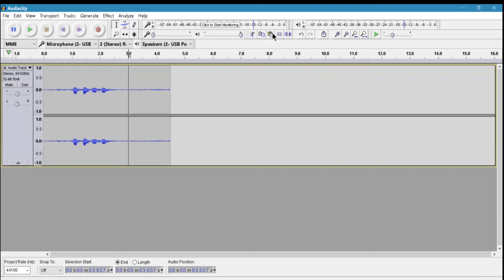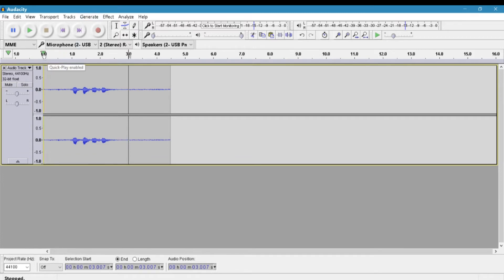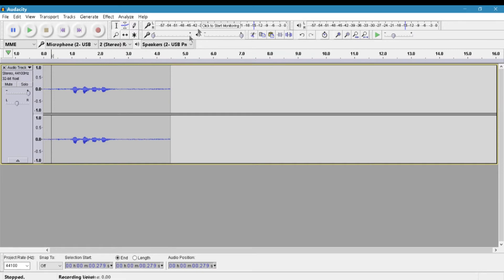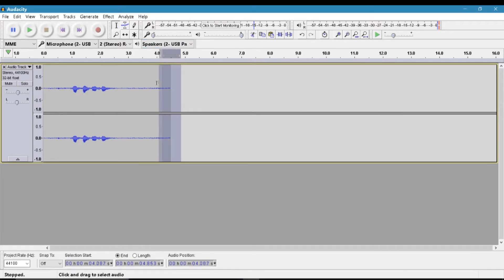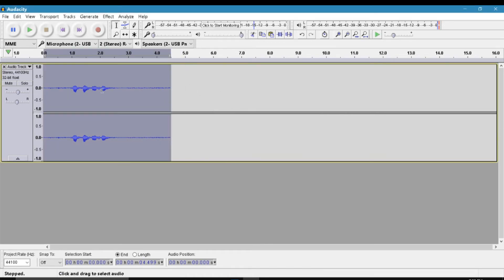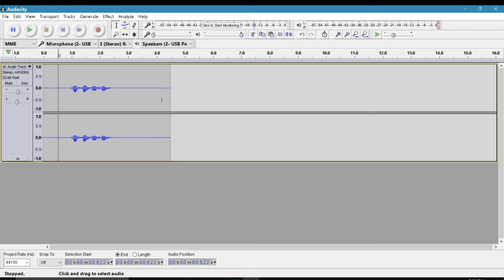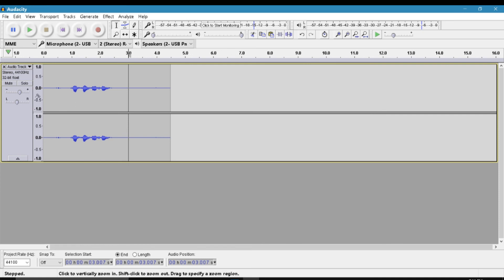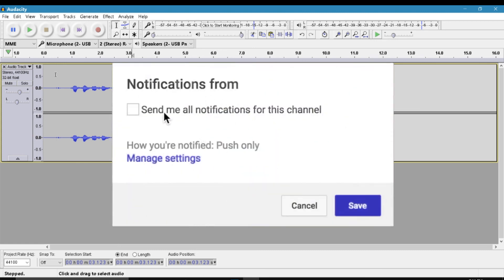How To Remove Background Noise from A video Using Audacity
Learn How To Remove Background Noise from A video Using Audacity...